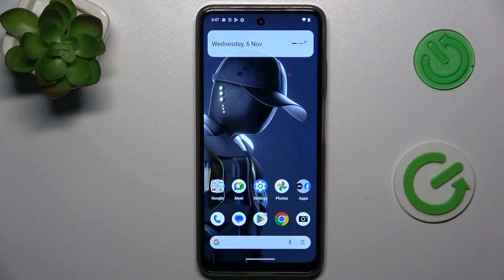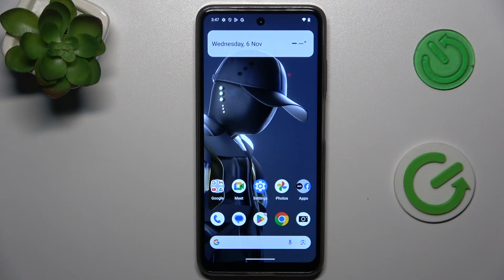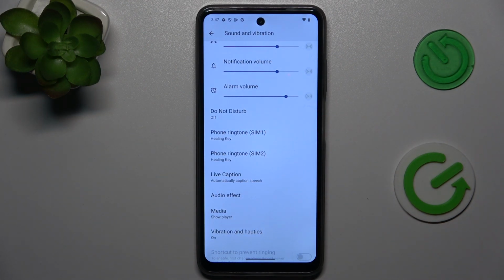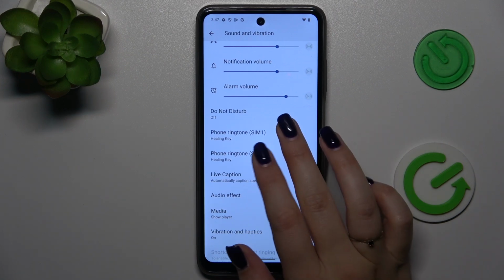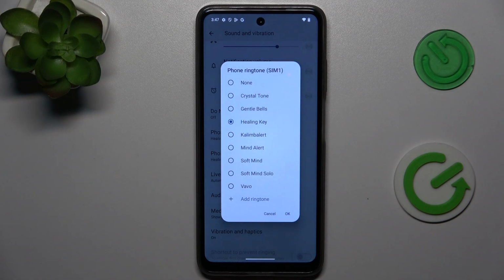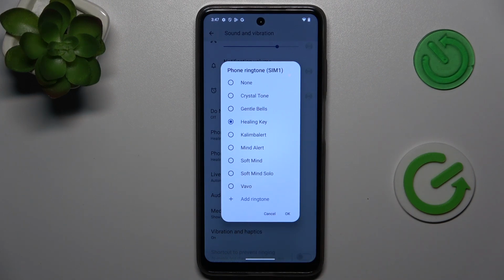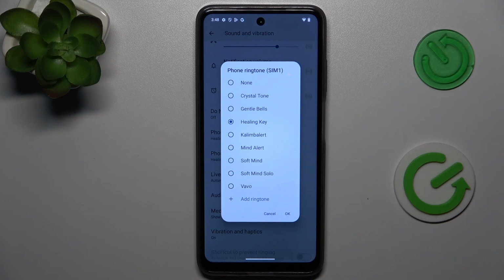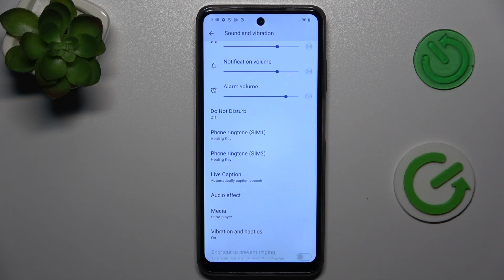How to Change the Ringtone Sound on HMD Fusion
This video demonstrates how to change the incoming call ringtone on the HMD Fusion. Learn how to access sound settings, select from different ringtones, or even use a custom sound for your calls. This tutorial will guide you through the steps to personalize your call alert sound, making it easy to recognize when someone is calling.

How to change the incoming phone call sound in HMD Fusion? How to customize the ringtone sound in HMD Fusion? How to modify the ringtone sound on HMD Fusion?